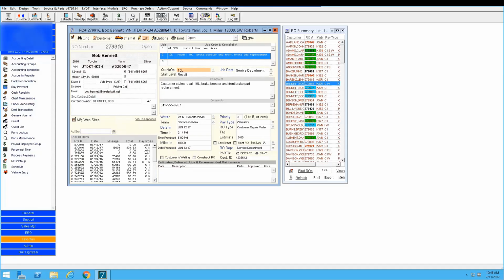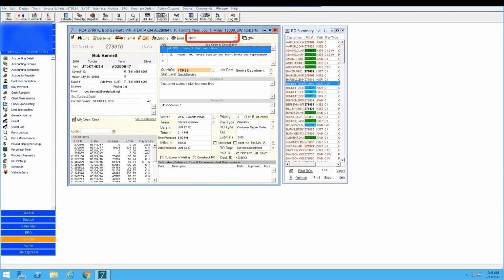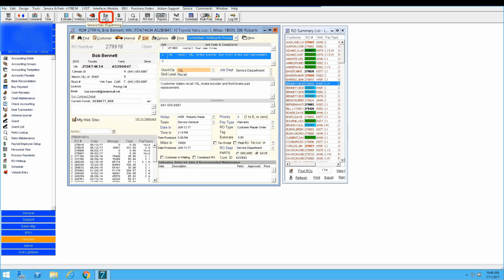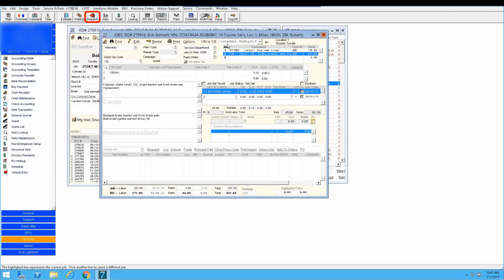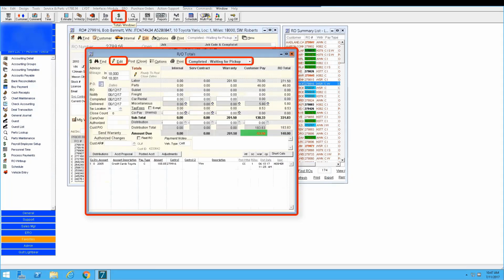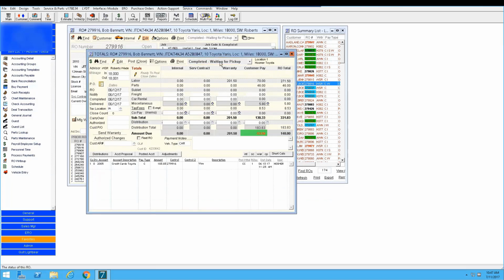Check Status Of Job in the LightYear DMS by DealerBuilt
Welcome to DealerBuilt DMS's latest training video, Check Status Of Job! In this concise and informative session, we delve into essential tips and tricks to optimize your dealership management system experience. Whether you're a seasoned professional or just starting out, this video offers valuable insights to enhance your workflow and boost efficiency. Don't miss out on the chance to elevate your dealership operations to the next level.

LightYear - DMS
Oplogic - CRM